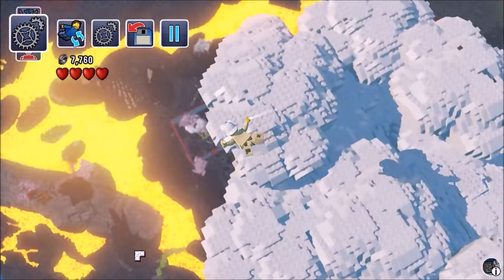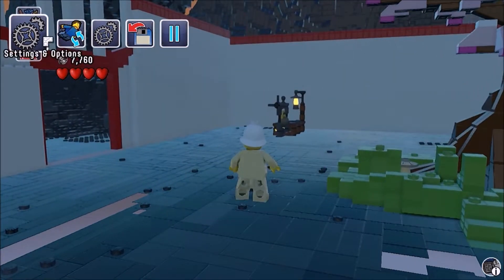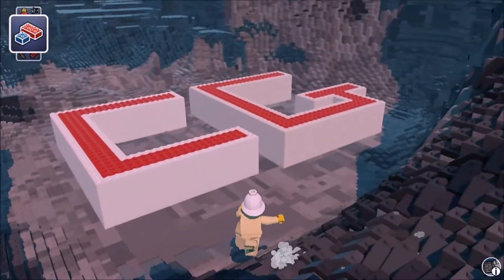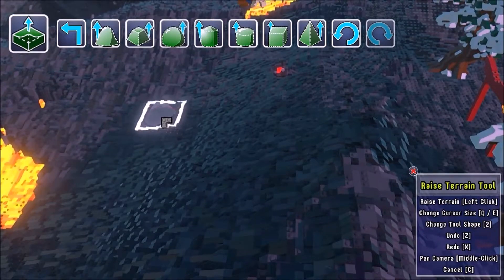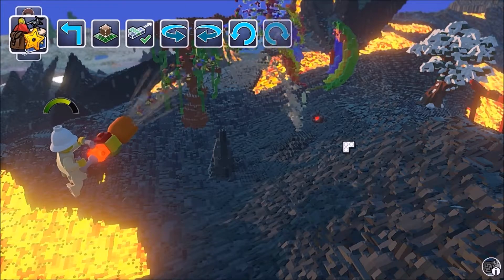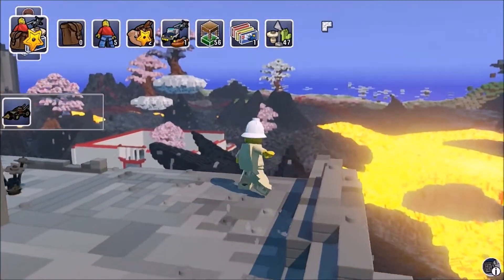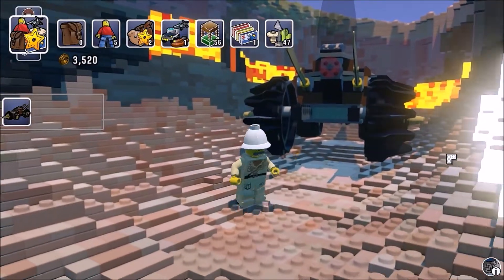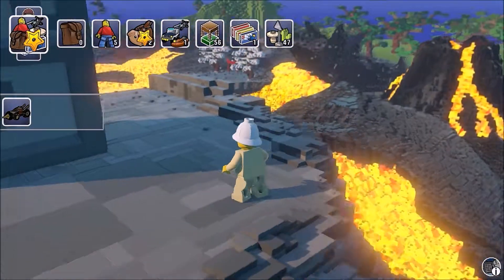shrine of lava! - LEGO worlds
LEGO worlds,
we take a look at the new early access game Lego worlds, is it any good?

Lego, Lego worlds, creative game,  early access,